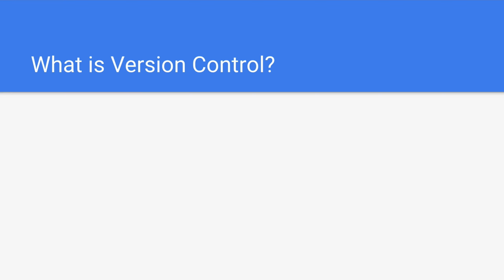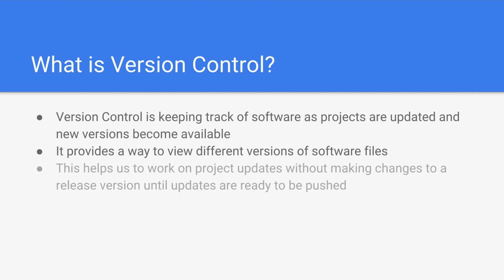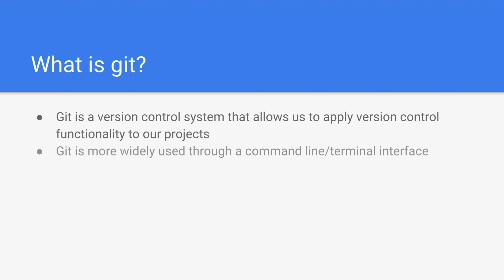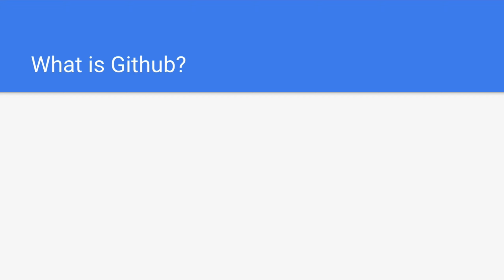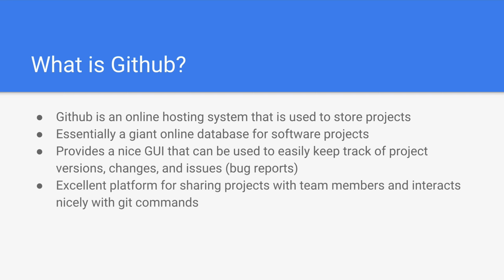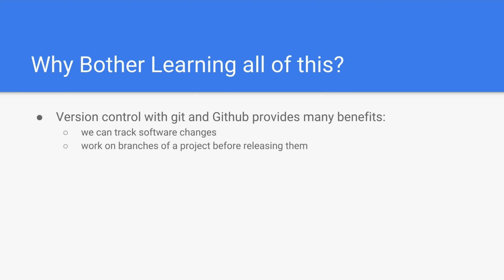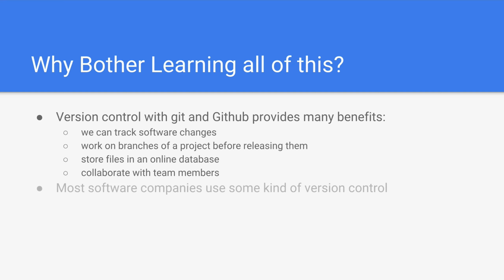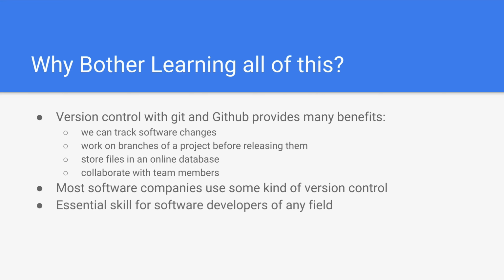Intro to Version Control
TRANSCRIPT

What's up everyone, and welcome to the first part of our git and Github tutorial series. This will be an intro to Version Control. Here we're gonna be exploring what Version Control is, and why you should learn this topic. So, what is Version Control? As a quick overview, Version Control is simply a way to keep track of software, as projects are updated and new versions become available. Essentially, it provides a way to view different versions of software files. In almost all cases, when a piece of software, an app, program, et cetera, is released, it will be updated at various points in time. Perhaps, an entirely new version will come out. You'll have likely have seen this in your phone's operating systems. Or it'll be hugely beneficial for us to be able to keep track of what has changed throughout all of these versions, as maybe we'll need to revert back to the previous version, or just kind of see how things have changed over time. This also allows us to work on project updates, without making changes to a release version, until updates are ready to be pushed. This again, massively effective, because, if we want to add new features, or just an entirely new version to our software, we don't want to mess up the existing version that is out there. In conjunction with Github, Version Control also provides a way to effectively share projects with team members, and also view the changes that they have made. There are also ways to approve or disapprove of changes as well, and it's just a nice way to collaboratively work on projects. So, what is git specifically then? Git is simply a version control system that allows us to apply version control functionality to our projects. Git is widely used through a command line or terminal interface. Now, there are actually GUIs, or graphical user interfaces, that help you to execute git commands a little more easily. Especially when paired with Github, we can definitely turn to the more graphical side of things, if you're not comfortable using terminal. But it's a good idea to learn the command line commands as well, because you'll be using that in a wide variety of ecosystems. Now with git, we can run various commands to achieve results, such as saving changes to files, pushing or pulling from online repositories, viewing file changes, and even merging different file versions. So, really git just is a way to integrate different aspects of version control into our own projects.